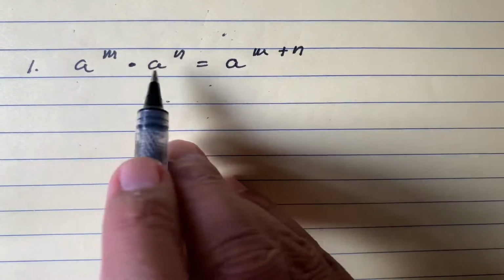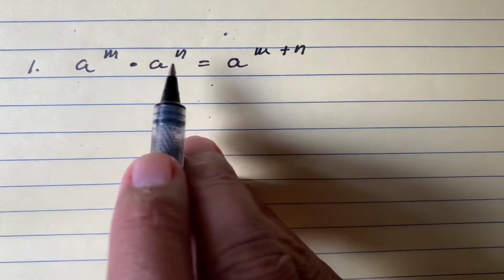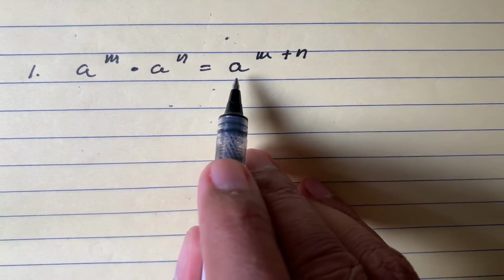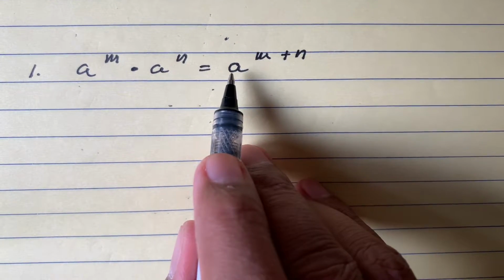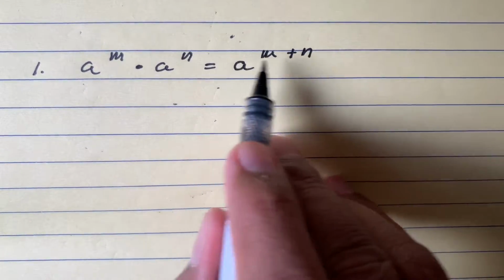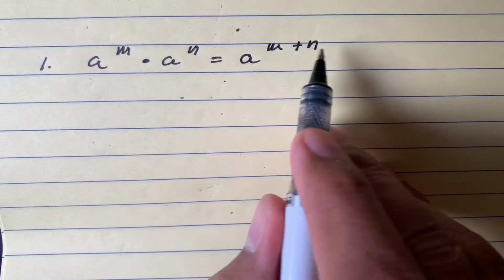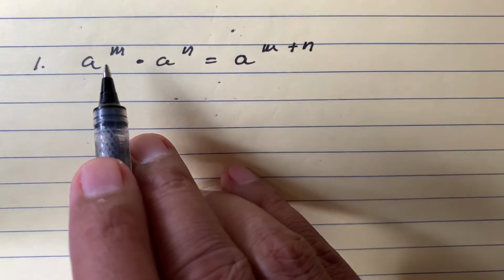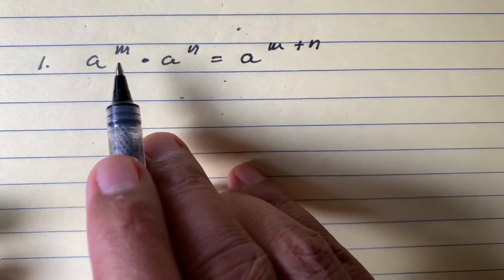LAWS OF EXPONENTS Part 1